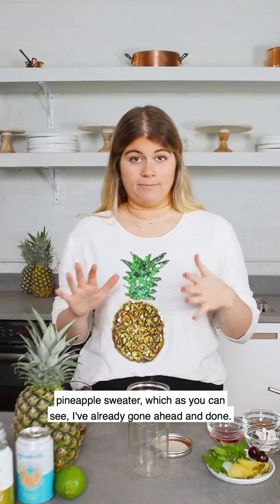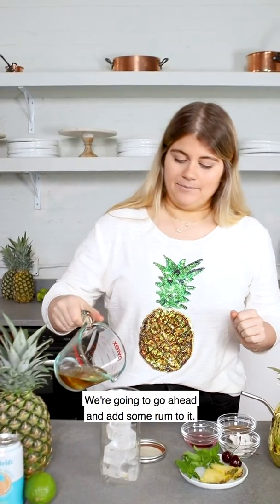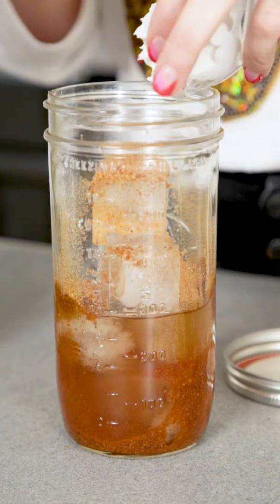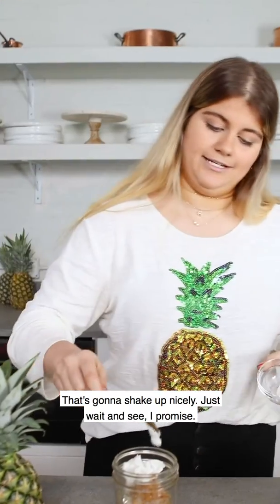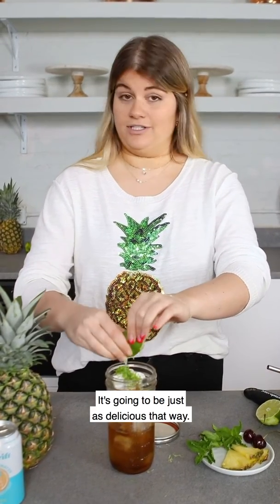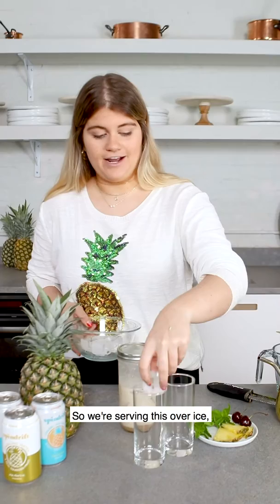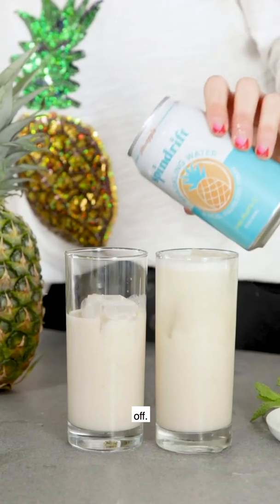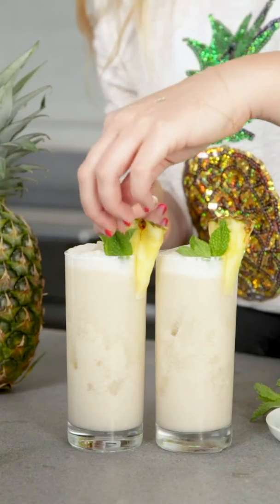Shaken Piña Colada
🍹You might not like getting caught in the rain, but you’ll definitely love this creamy Piña Colada made w/ Spindrift Sparkling Water's NEW Pineapple Sparkling Water! Light rum is shaken w/ cream of coconut, coconut water, coconut sugar, & fresh lime juice for a nutty, zesty concoction. Then, it’s all topped with a generous glug of refreshing spindrift Pineapple for a sweet, bubbly punch. You can also nix the rum for a great mocktail option! Is it summer yet!?

Want to learn more about that shiny golden pineapple can you see in the video?

About Feedfeed
Feedfeed is the world's largest crowdsourced food publication and social media community, serving as your daily source for what to cook, bake and drink. With test kitchens in both NYC and LA, we strive to inspire a world of curious cooks through recipes, videos, events, newsletters, a podcast and so much more. Head to thefeedfeed.com to check us out!